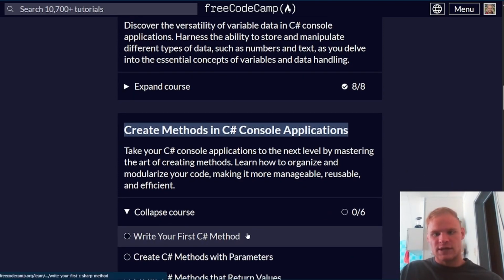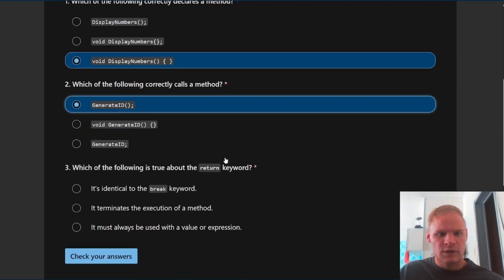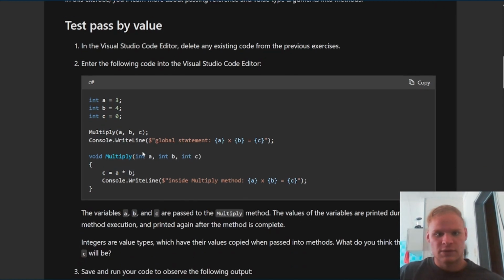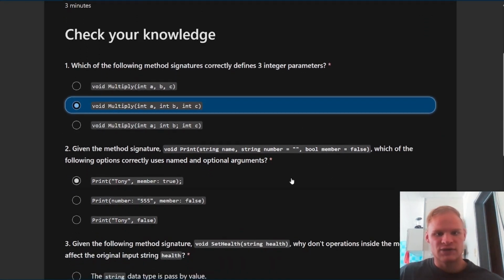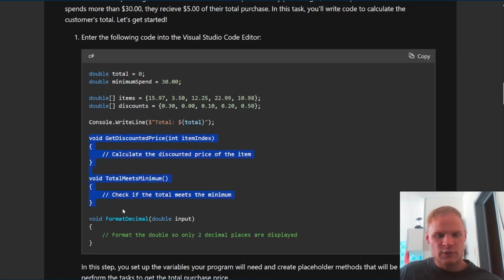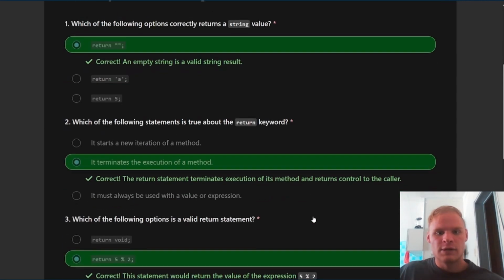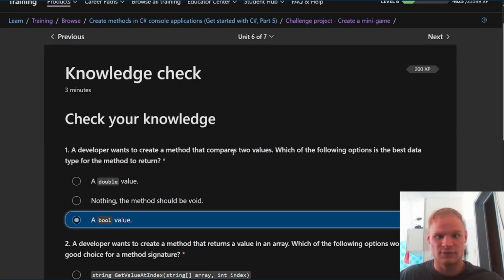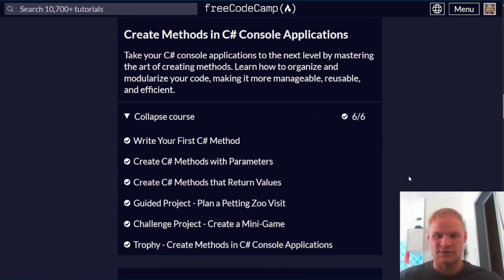Create Methods in C# Console Applications | FreeCodeCamp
In this video, we answer all C# questions on Microsoft's training website!